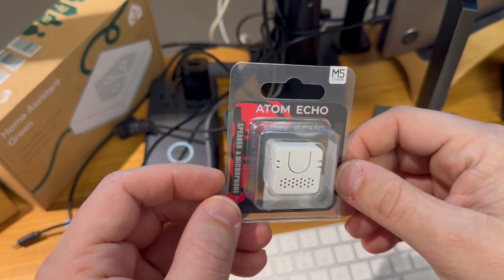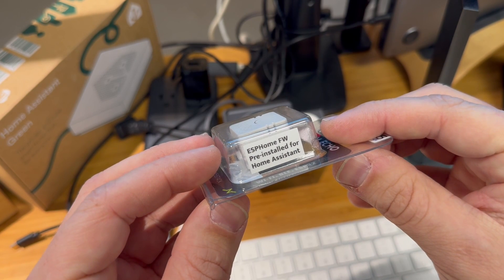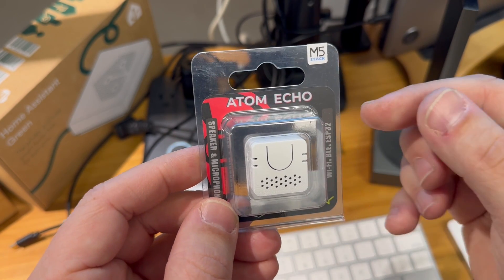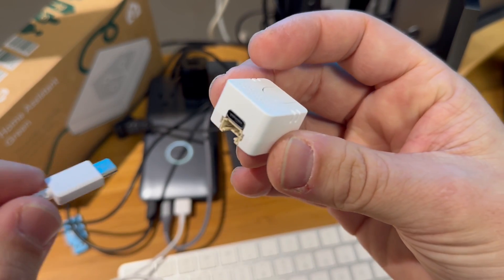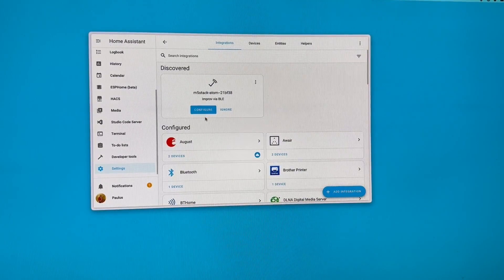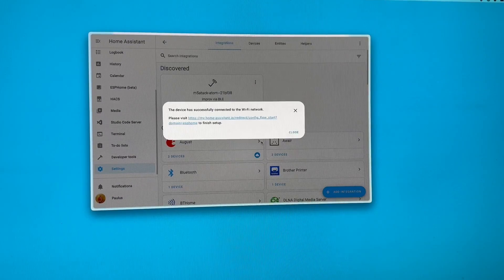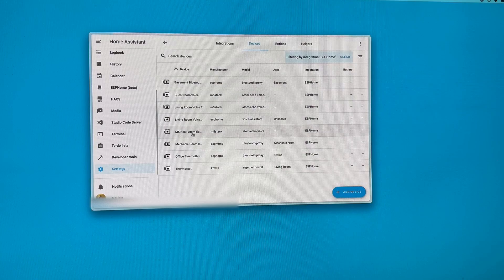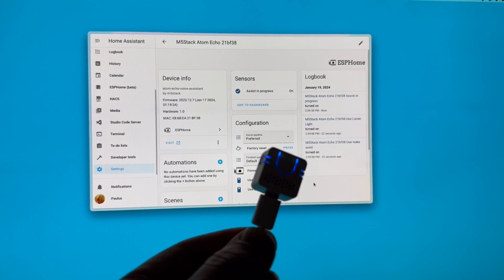Setting up the M5Stack Atom Echo as a voice assistant for Home Assistant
Quick demo how to set up a brand new M5Stack Atom Echo.